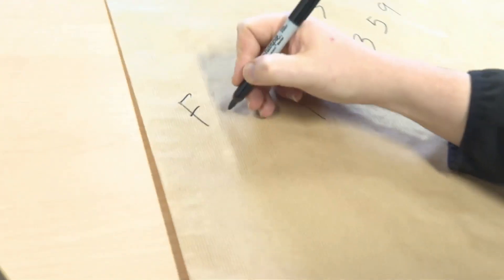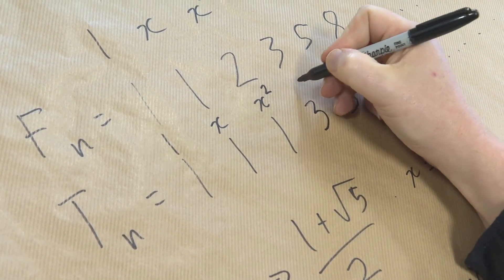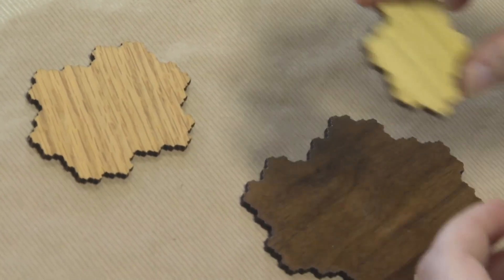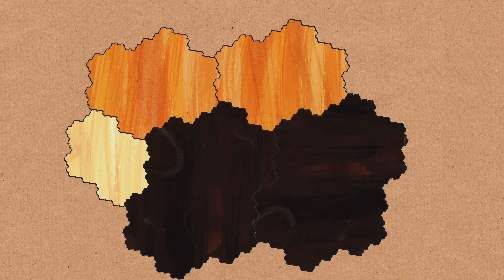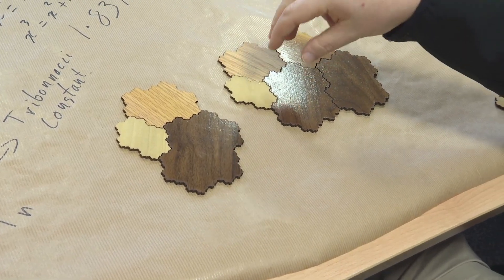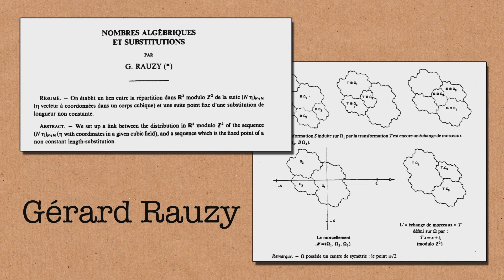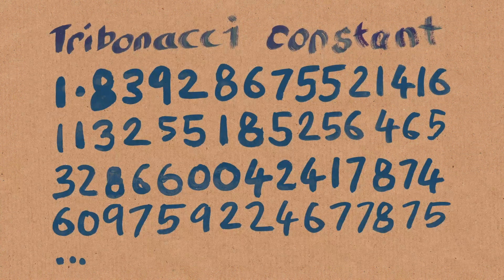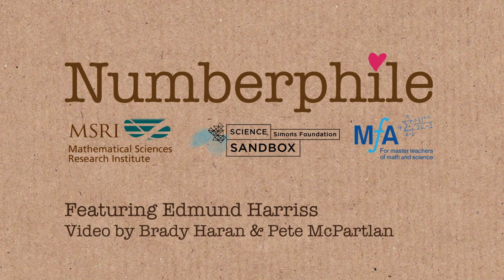Tribonacci Numbers (and the Rauzy Fractal) - Numberphile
Edmund Harriss introduces a very cool tiling and talks about Tribonacci Numbers.

Papers relating to this video...

CORRECTION: At 5:09 the number in the animation should be 17.